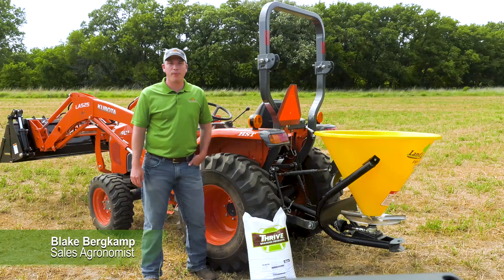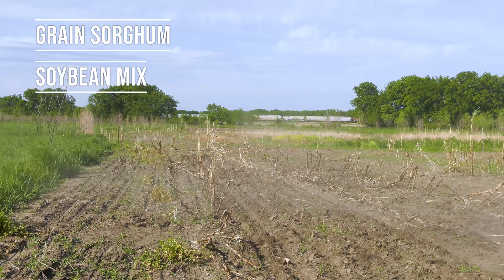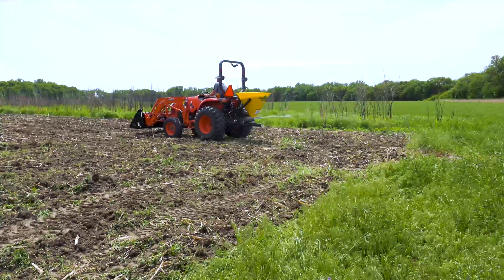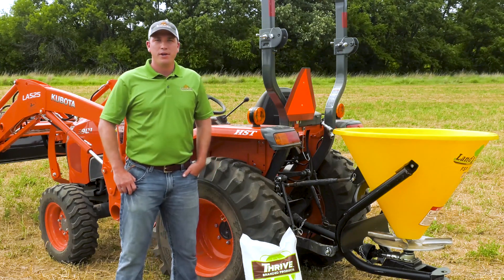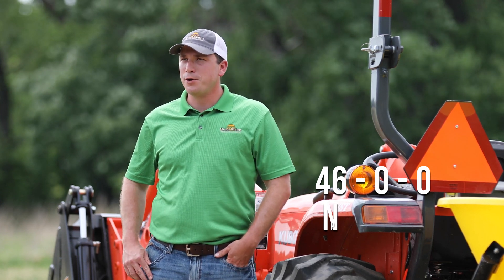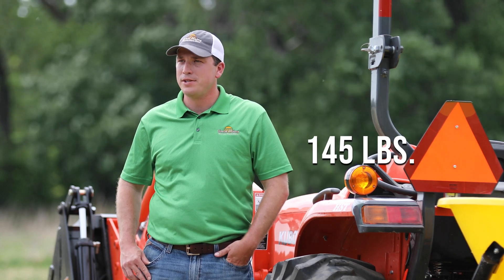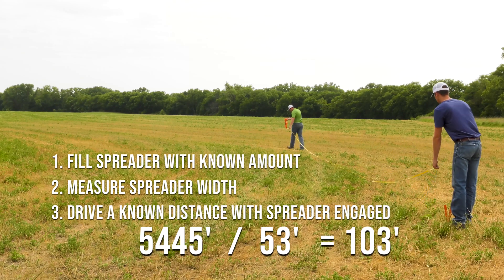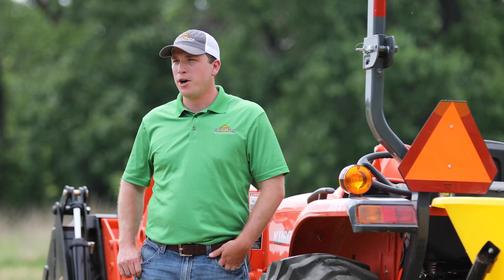Building a Successful Food Plot- Part 2: Dry Fertilizer Calibration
Our Great Plains agronomist shares some tips for building a successful food plot, including dry fertilizer calibration instructions, to ensure a successful food plot and hunting season.